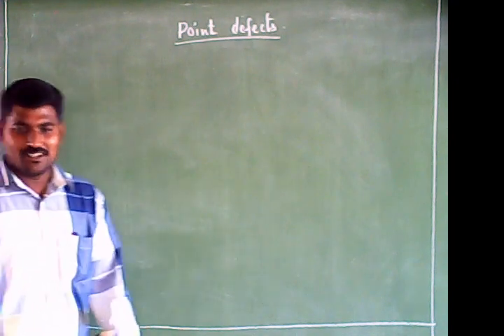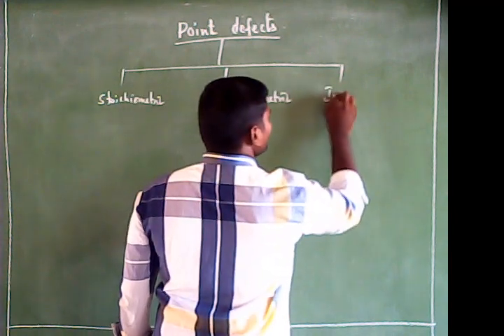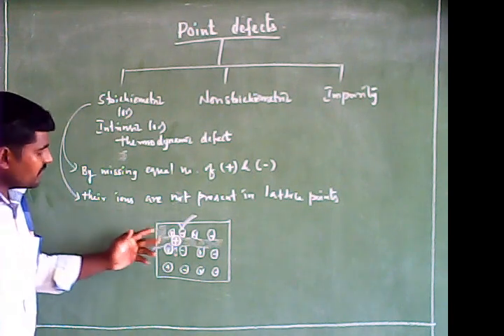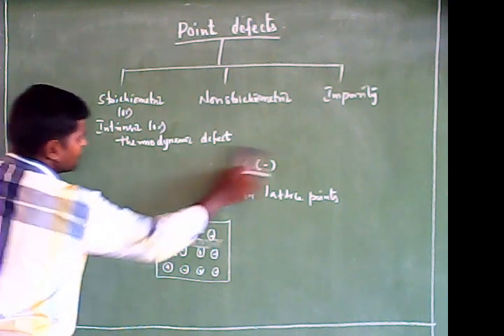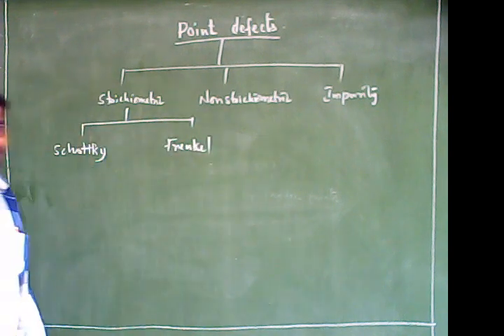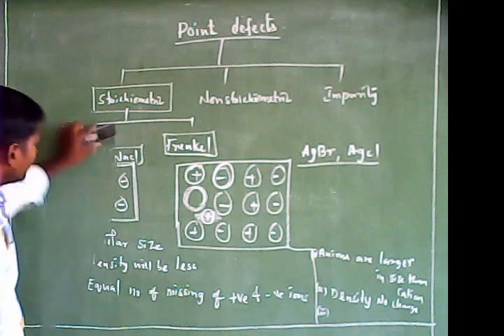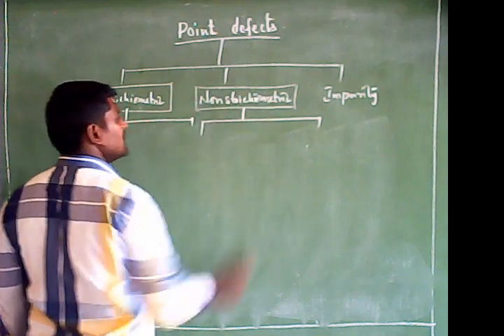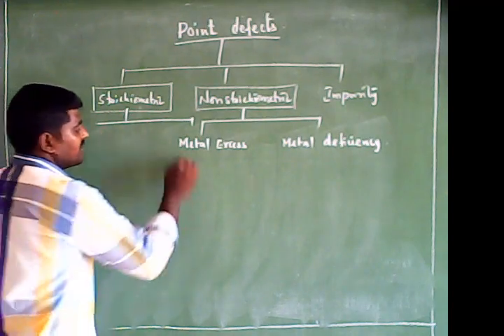Tn scert solid state part 5 12th chemistry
12th chemistry tn scert